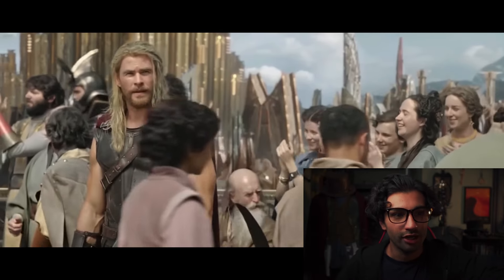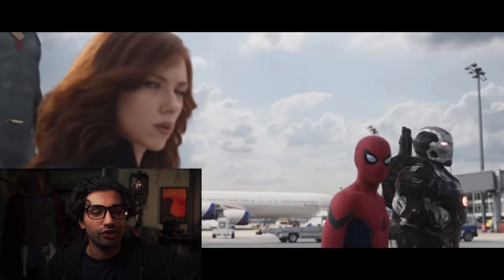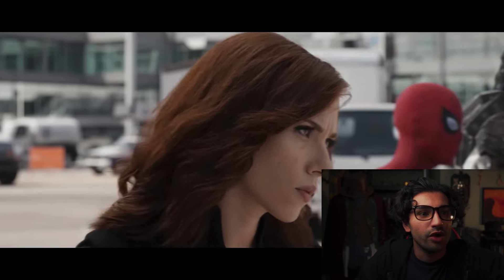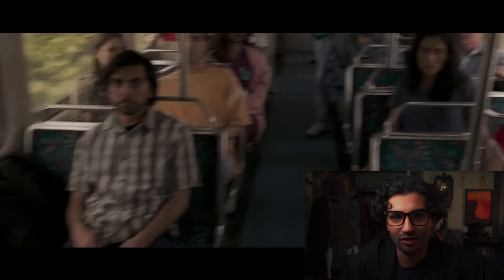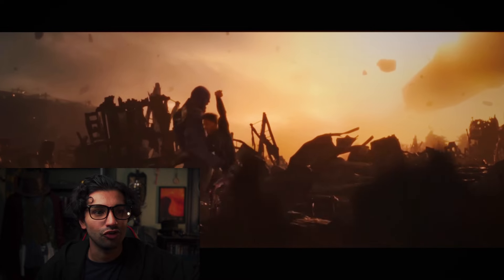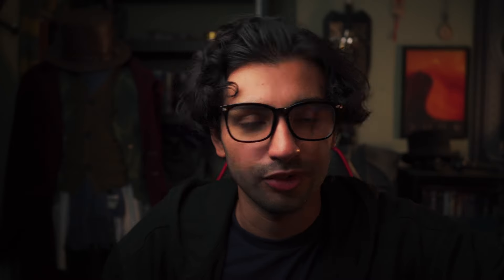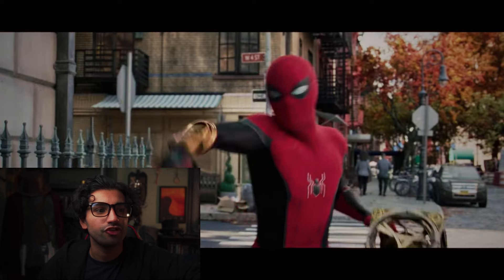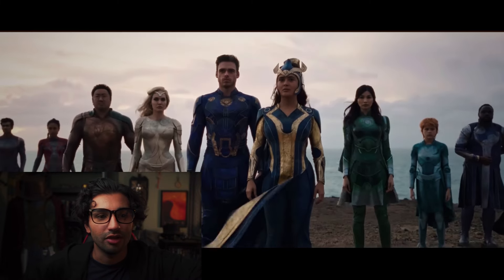Fixing The Colour Grading in Marvel Films - PART TWO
Marvel movies are pretty colourful, right? Wrong. Most of the films look very grey and lack contrast. Today, I will be revisiting an old concept I did for a video back in 2021 attempting to fix the colour grade in a handful of MCU Films.